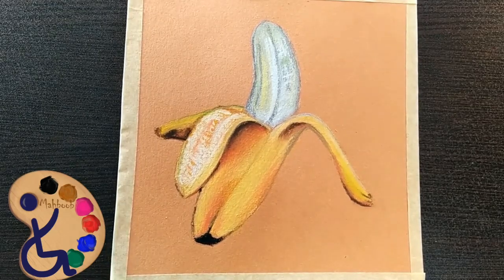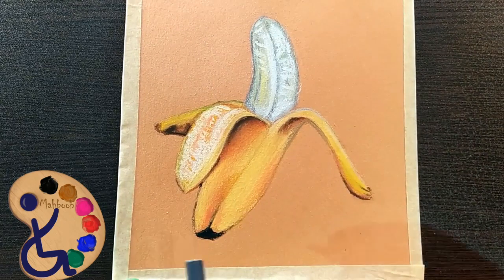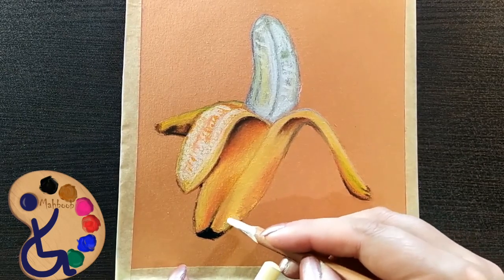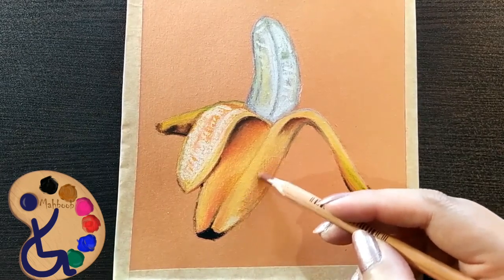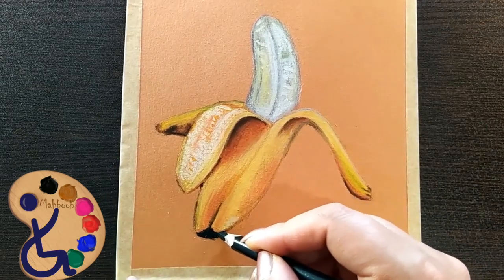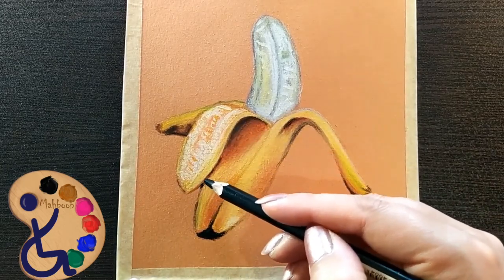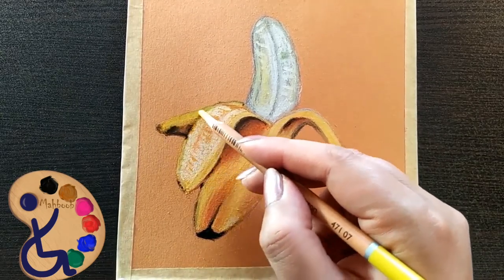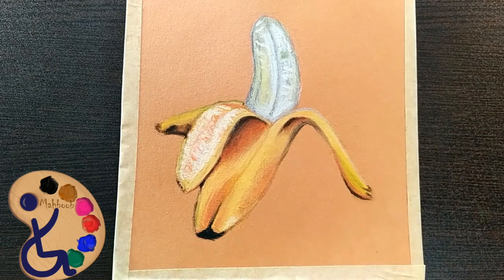Easy Banana Painting Using Soft Pastel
This Video is one Part of 11Part about very easily Painting Banana .There are much more models and videos on my Udemy Painting Course .